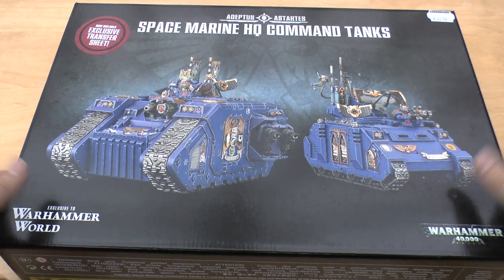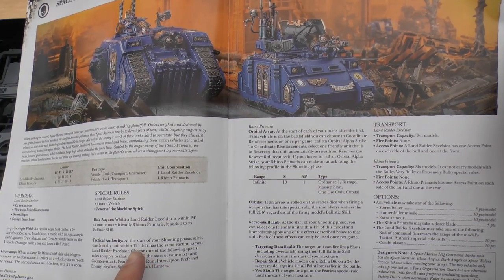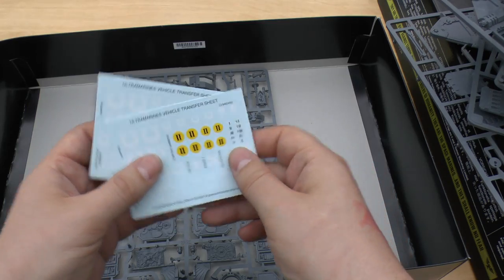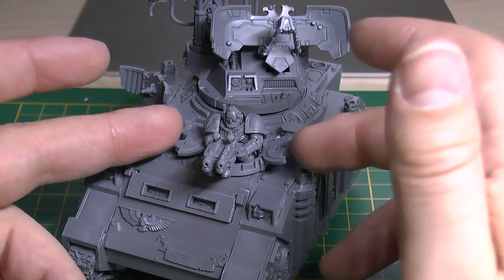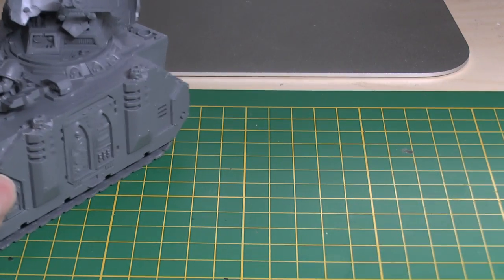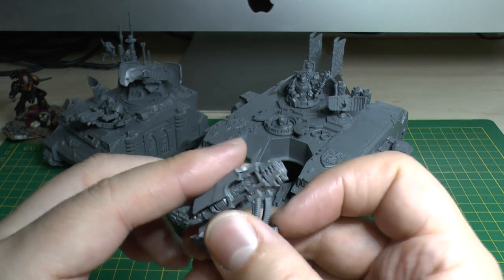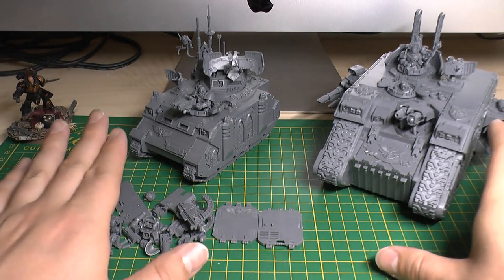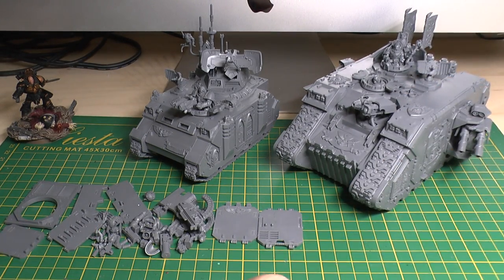Warhammer World Exclusive - Space Marine Command Tanks - Unboxing & Review (WH40K)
**Grav-Cannon equipped Land Raider anyone?**
My unboxing and review of the Warhammer World Exclusive Space Marine Command Tanks.
Cost £75.